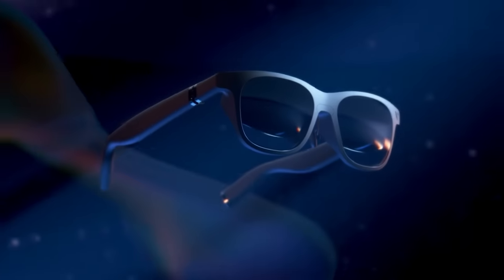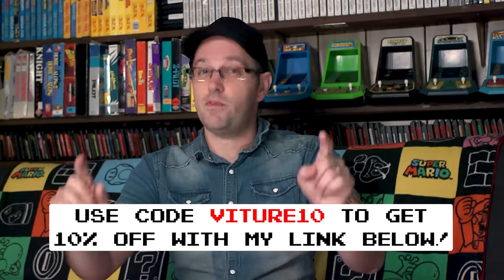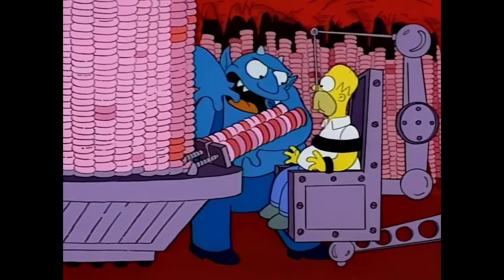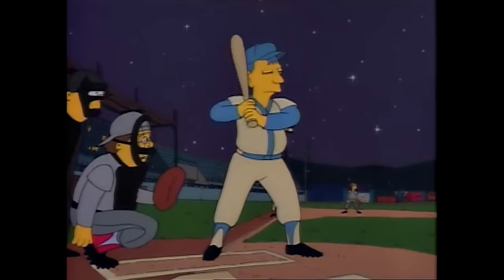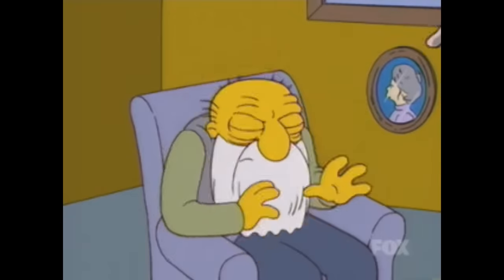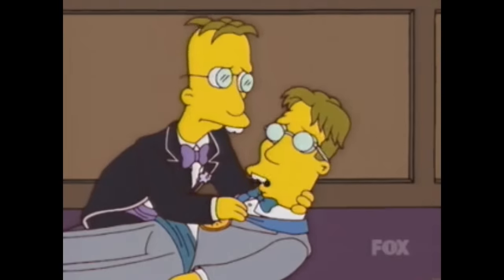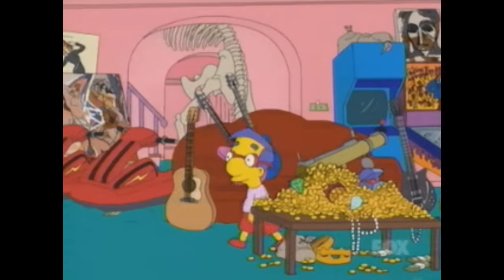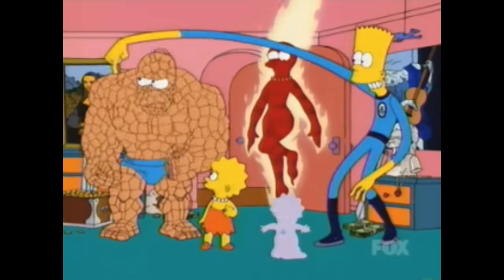The Simpsons Treehouse of Horror XIV (2000s) - Monster Madness 2023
Monster Madness continues into 2000s Halloween TV episodes with a series that has had a Halloween special since 1990 - The Simpsons!

My Autobiography
Nintendo Switch AVGN Game
PlayStation 4 AVGN Game
AVGN BFG Collection
AVGN The Movie Blu-ray
Board James Complete Blu-ray
AVGN X Blu-ray Collection